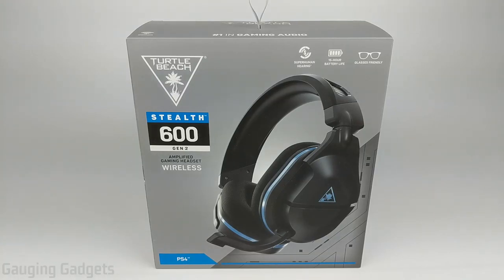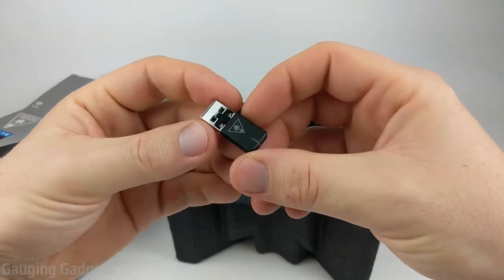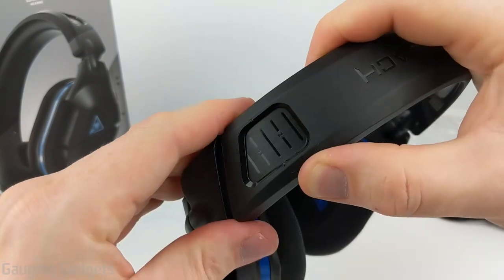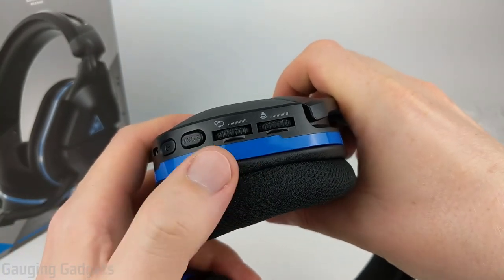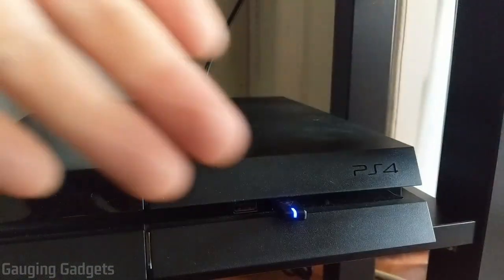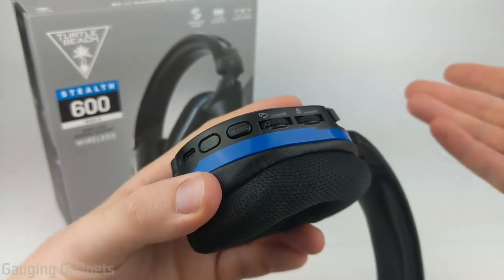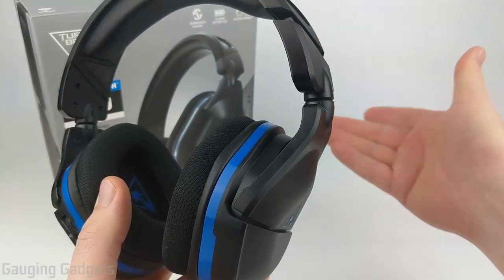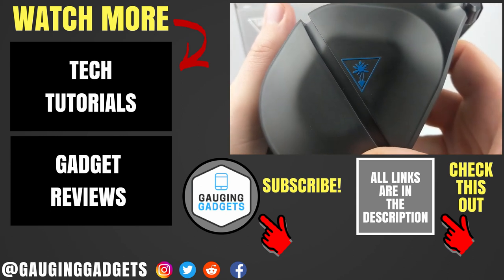Turtle Beach Stealth 600 Gen 2 Review - Wireless Gaming Headset Test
Turtle Beach Stealth 600 Gen 2 Wireless Gaming Headset for PlayStation 5, PlayStation 4, Xbox One & Xbox Series X
Turtle Beach Stealth 600 Gen 2 on Amazon

Looking for a new Gaming Headset? In this unboxing and review we look at the Turtle Beach Stealth 600 Gen 2 Xbox wireless headset. The Turtle Beach Stealth 600 Gen 2 headset features surround sound out of 50mm drivers, wireless connection, 15 hours of battery life, and super sonic hearing. All for a great price of $99.

Pros of the Turtle Beach Stealth 600 Gen 2 Headset:
• Very high quality audio. Everything is clear and crisp without tininess or distortion. Perfect for gaming!
• Very comfortable design. The earmuffs are thick and very soft. They are made of a foam that is plush and does not get too hot when wearing.
• The earmuffs contain a dimple that allows glasses to be worn without discomfort.
• The headband is highly adjustable and features a very soft cushion.
• Build quality is very high. The plastic feels sturdy and strong. The joints and connectors are firm without give or looseness.
• Very high quality mic that sounds great.
• The mode button allows you to switch through 4 different EQ settings for higher bass and vocals.
• Good wireless connection with range over 30 feet through walls.
• Charged via USB type C
• Compatible with the PS5, Xbox Series X and Xbox Series S
• Supersonic hearing works great and is easy to turn on by double tapping the power button.
• 15 hours of battery life.

Cons of the Turtle Beach Stealth 600 Gen 2 Gaming Headset:
• Case not included or holder for dongle.
• No noise gate on the mic for reduced background noise.
• No p-filter on mic.